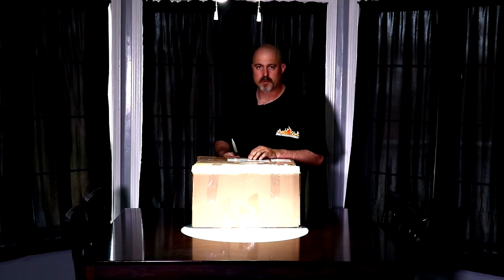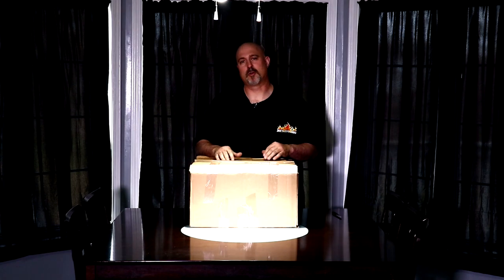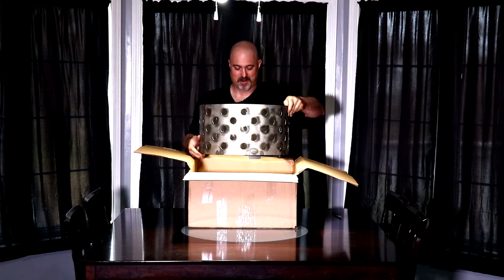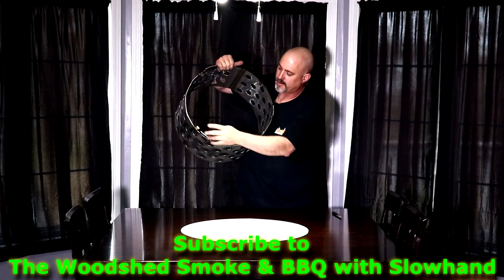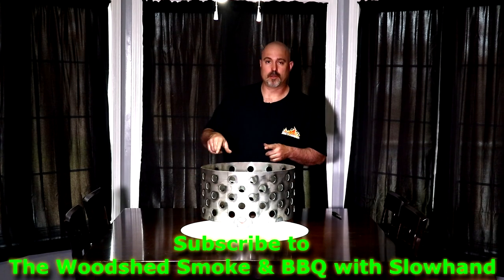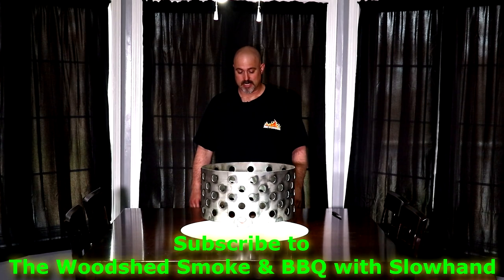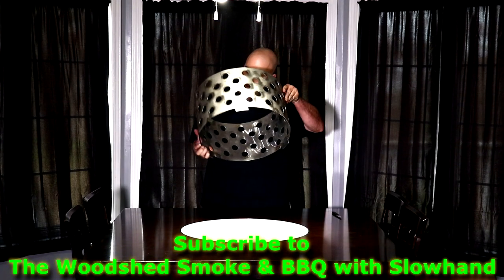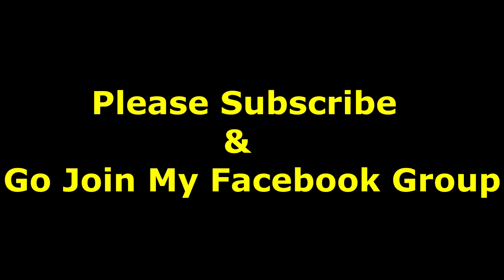BBQ MAIL | Unboxing | #3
BBQ Mail is so fun to open up..

Joe's BBQ House "Hot Rub" recipe..

This recipe makes 2 lbs and fits perfect in a 33oz shaker

Ingredients:
1 cup of Ground Cayenne Red Pepper
1/2 Paprika
1/2 Granulated Garlic
1/2 Coarse Black Ground Pepper
1/2 Turbinado Sugar (raw sugar)
1/2 Kosher Salt
1/4 Chili Powder
1/4 Onion Powder)

Sweeetheat's info if your looking for some awesome tasting rubs and sauces

Sweeetheat info.

Phil N Florence
Heavy Metal Bar-B-Que
Camp Meat BBQ Camp Meat BBQ
THEREALSHOWBBQ
MeatCranium BBQ AND REVIEW
The Root Boy Cooks !
Tom Horsman
The Woodshed bbq with Slowhand
T-ROY COOKS
HowToBBQRight
TREmendous Que
BBQwithFranklin
Cooking With CJ
SDSBBQ
Comparison Cooking
Texas Style BBQ and Cuisine
Pitmaster X
Dave's World
Dad Incredible: BBQ, Grilling & More
Jus' Piddlin BBQ
What's New BBQ
Strong's Adventures
Cooking With Rexy
JAYSBRAPPINGBBQ 84
Cooking with Kory
White Thunder BBQ
Pickles BBQ
Ballistic BBQ
DaBomb Smokes